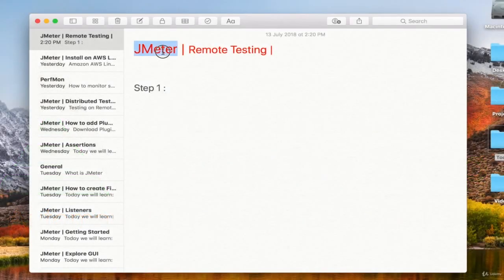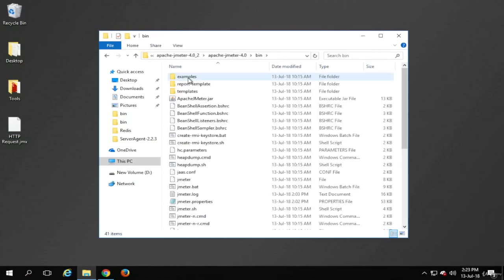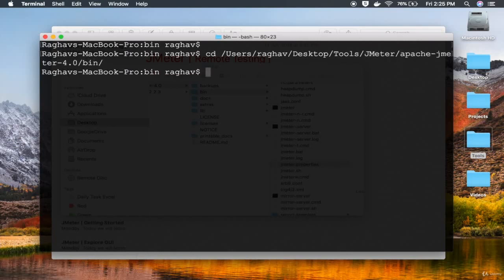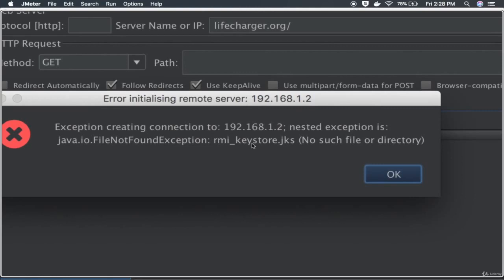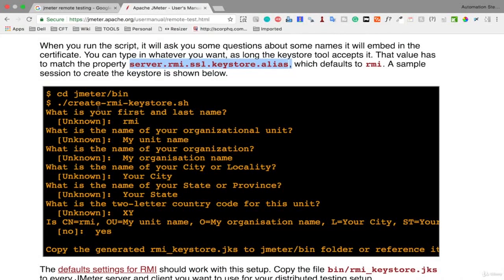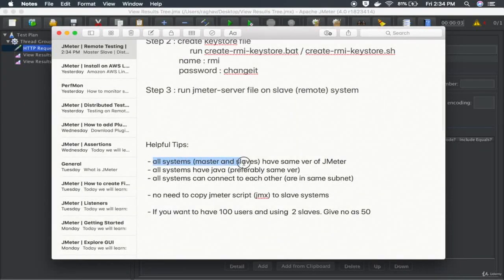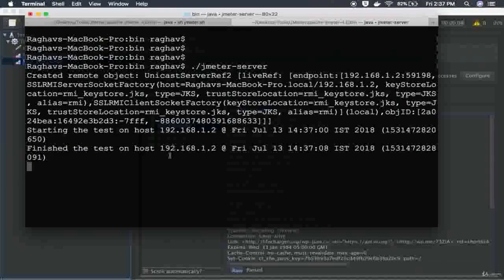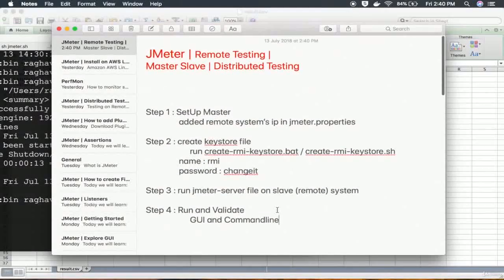41 JMeter Remote Testing Master Slave Distributed Testing JMeter Step by Step for Beginners en